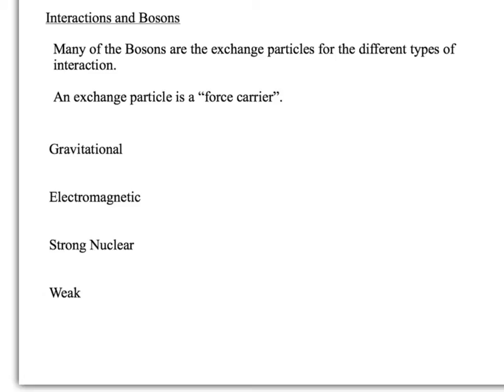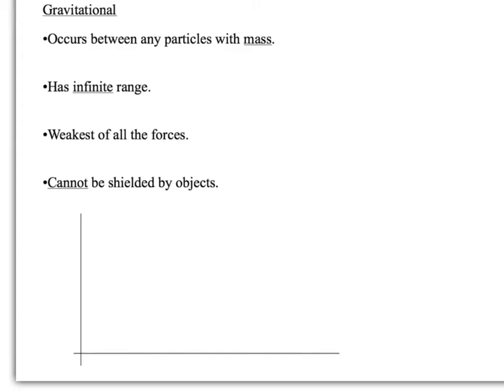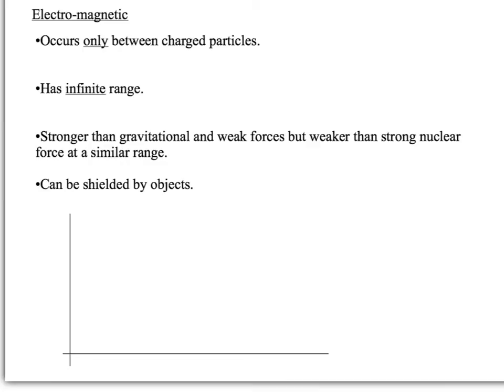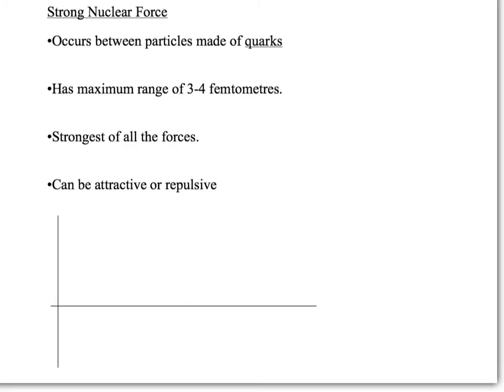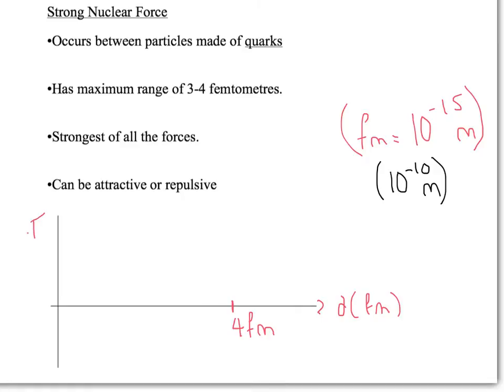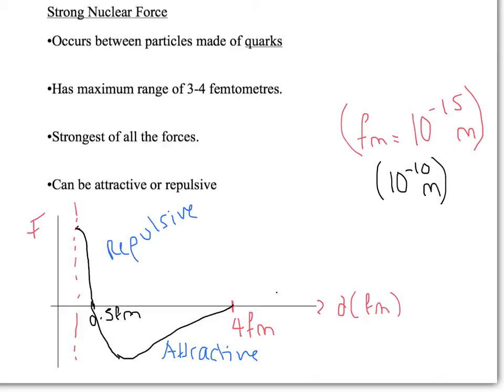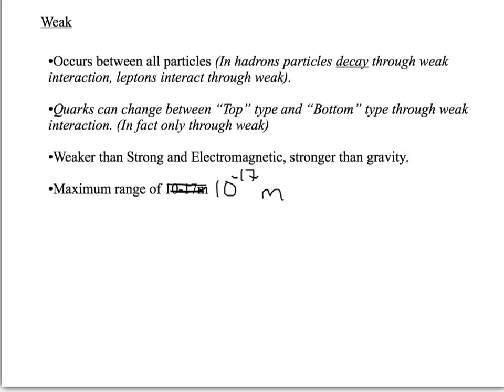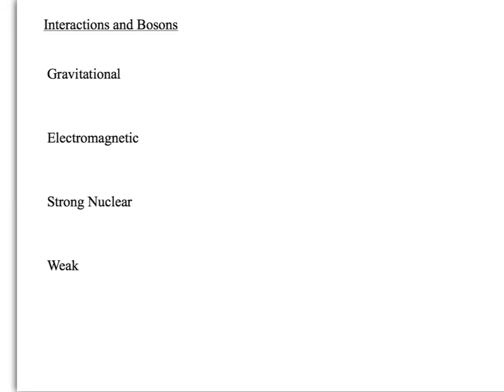A Level Physics: AQA: Particle Physics: Interactions and Bosons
A description of the key types of interaction and the exchange particles (Bosons) that act as the force carrier